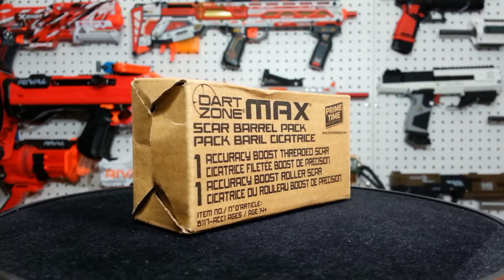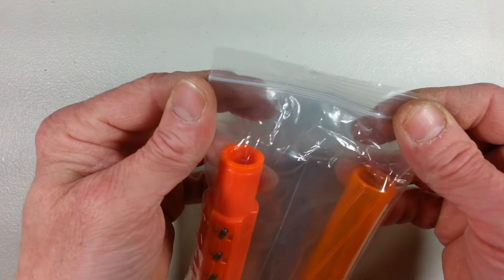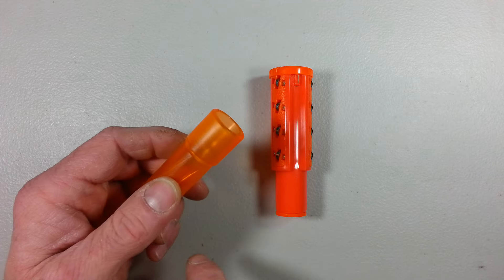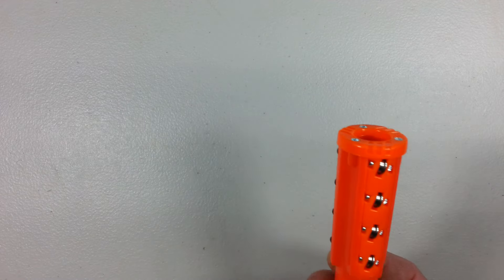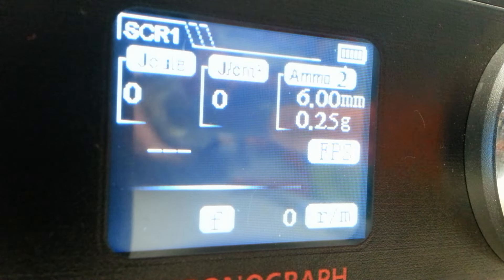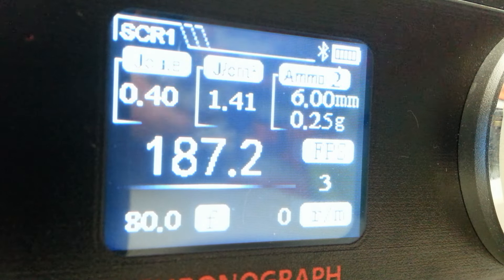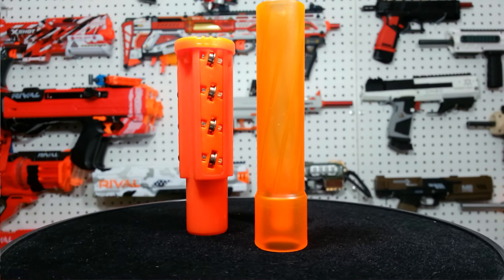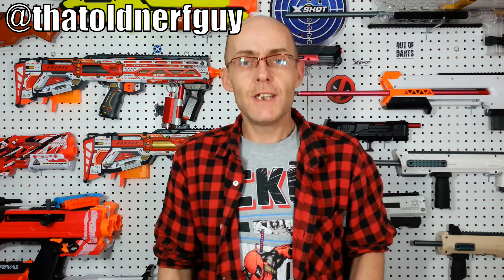Dart Zone Max SCAR Barrel Pack Unbox & Review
Thanks to Milo's Mod, I was able to grab this Dart Zone Max SCAR Barrel Pack... and to says the least, this AMAZING Value PLUS it's FULLY Compatible with the X-Shot Longshot Pro. Let's also take the opportunity to compare it with other competitor...